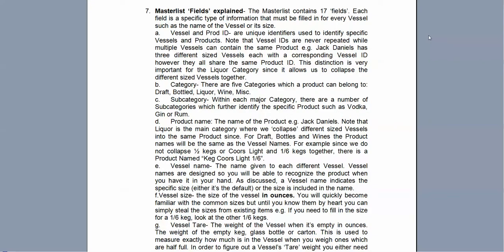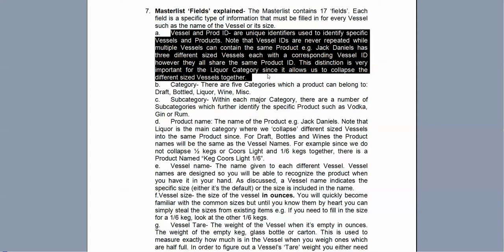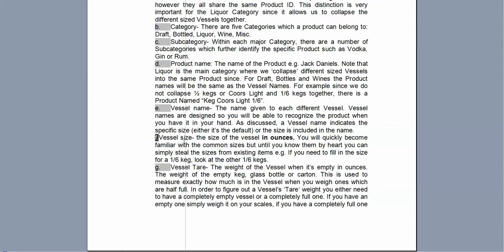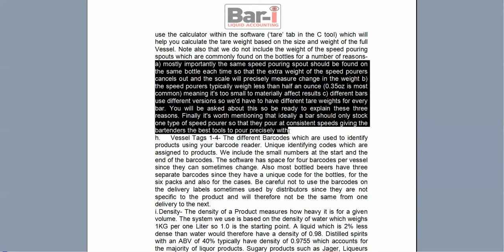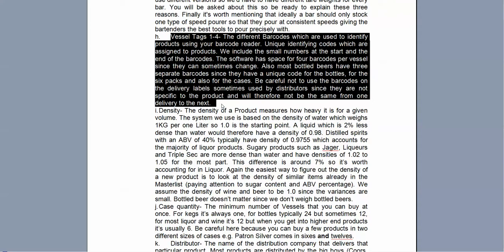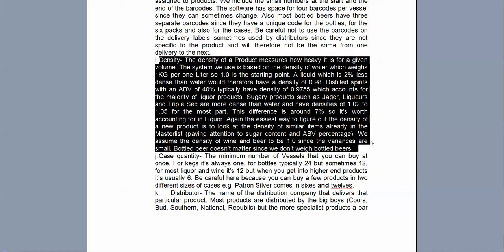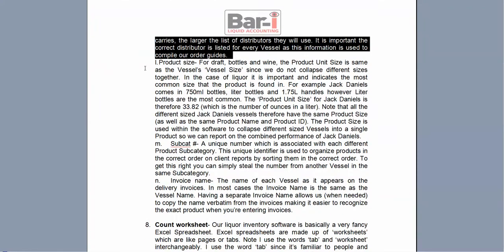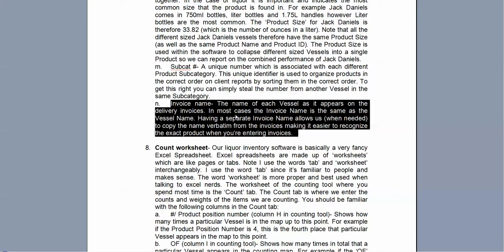7 Masterlist fields Explained 20151119